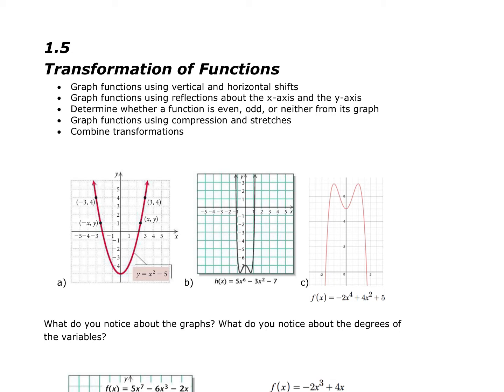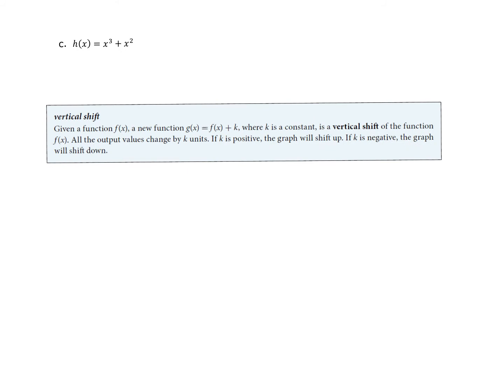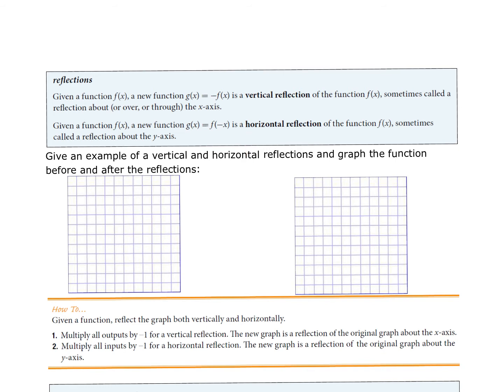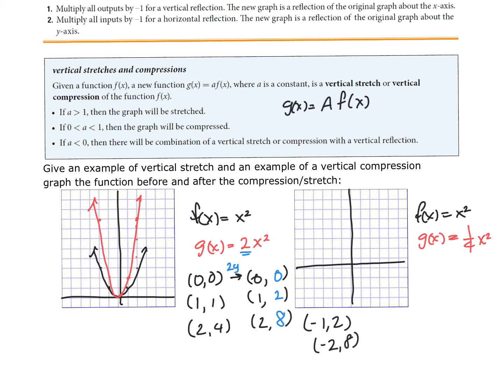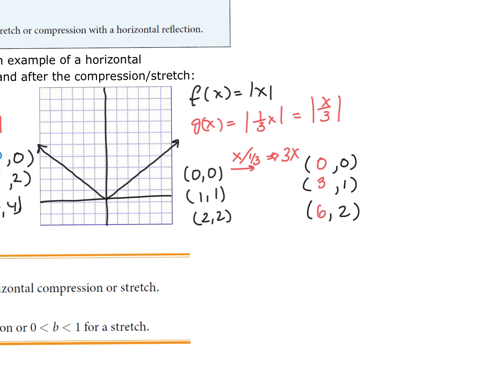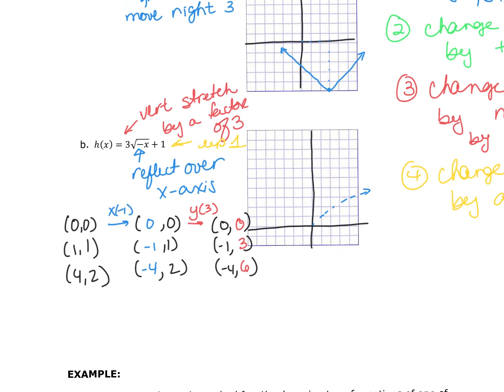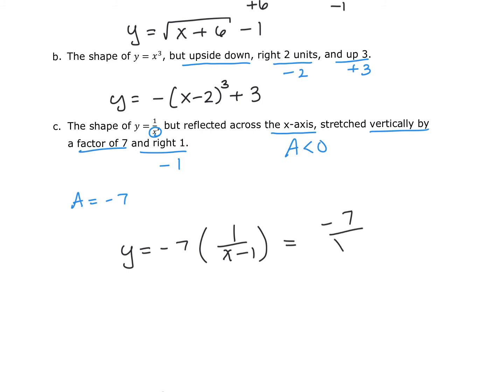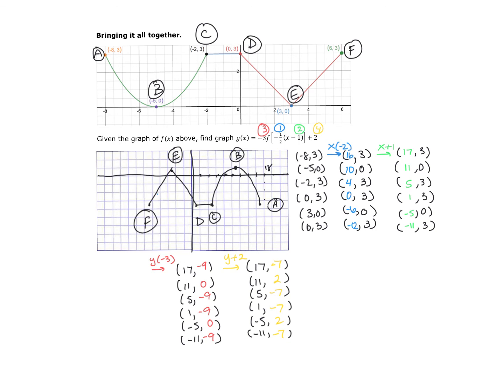MATH&141 Section 1.5 - Transformation of Functions